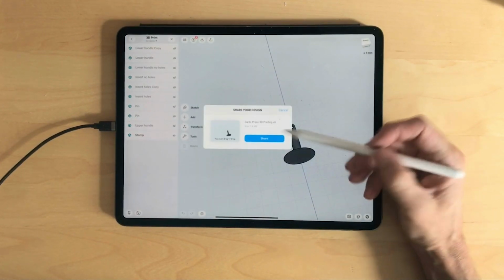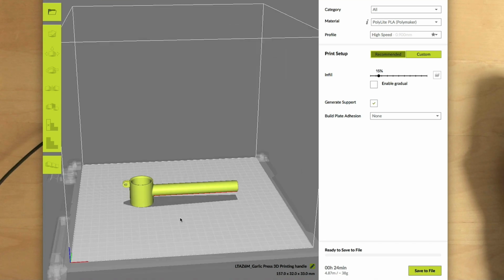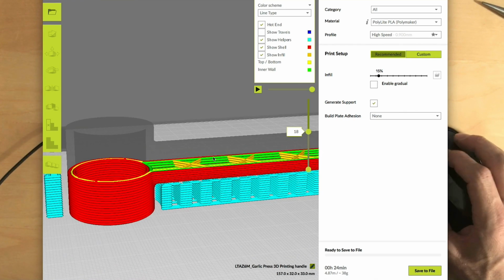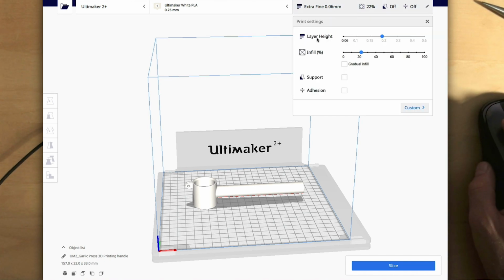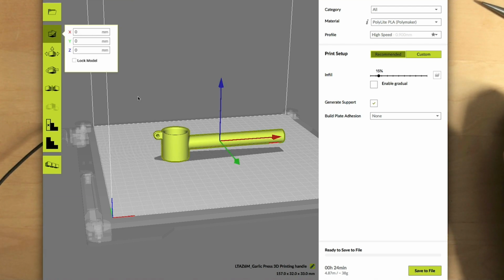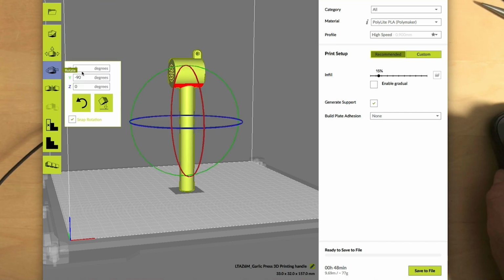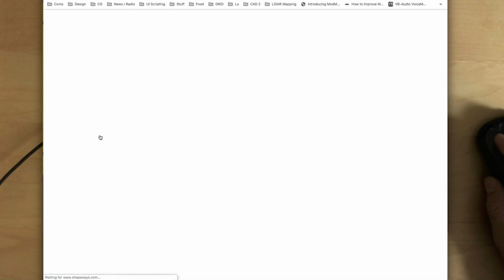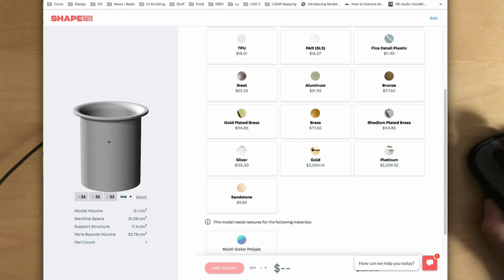Preparing 3D models for 3D printing | Part V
Claas walks you through how to set your Shapr models up and shows the essentials of 3D printing. At the end of the video, he will show you how to use Shapeways, in case you want to prototype, but don't have a printer.